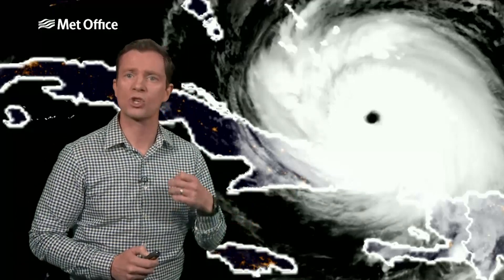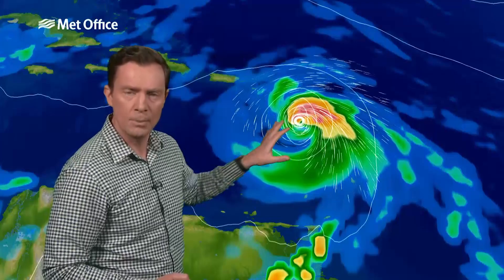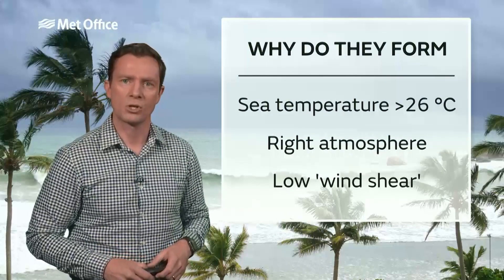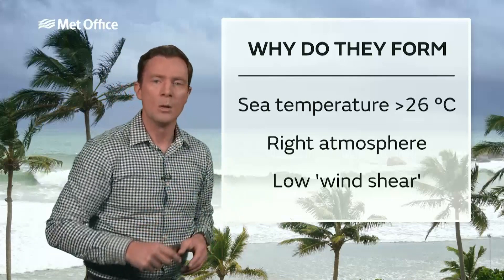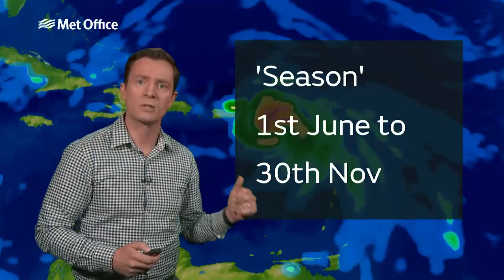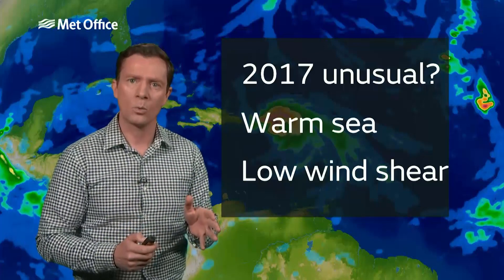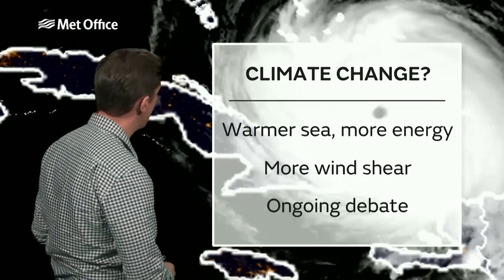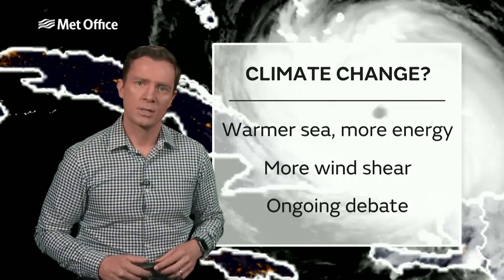Hurricanes and why they form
Alex Deakin explains what a hurricane is and why they form. He also reveals the difference between hurricanes, typhoons and cyclones and looks at whether the 2017 season has been a particularly active year.